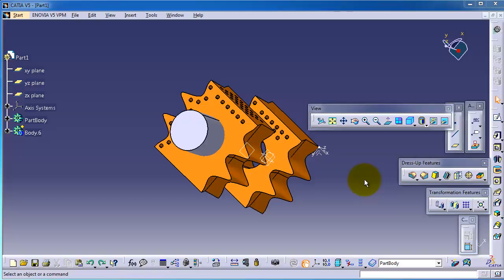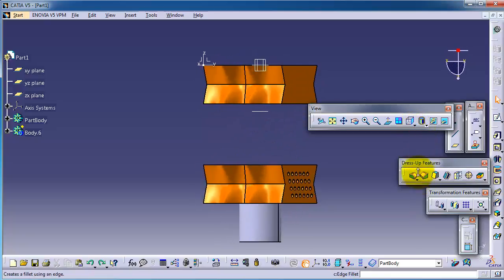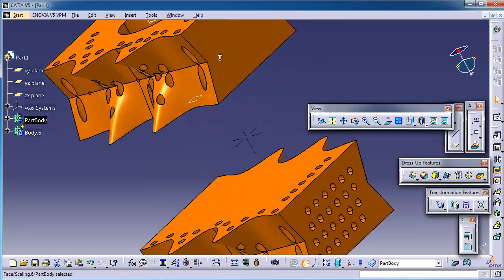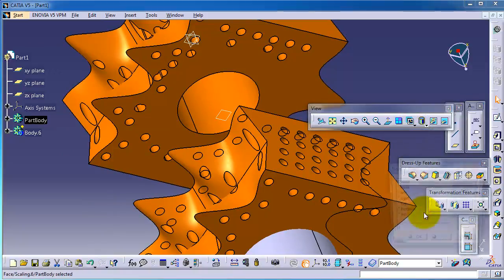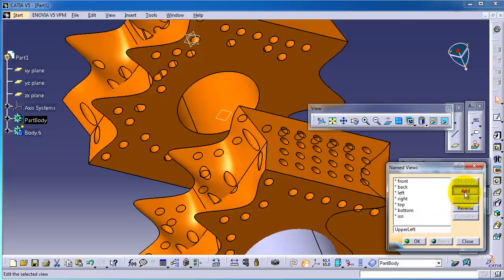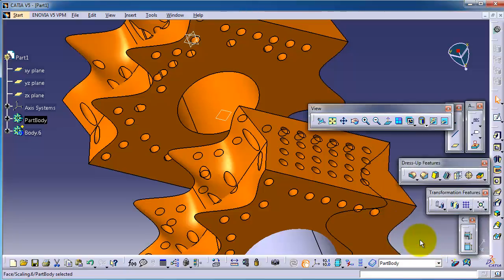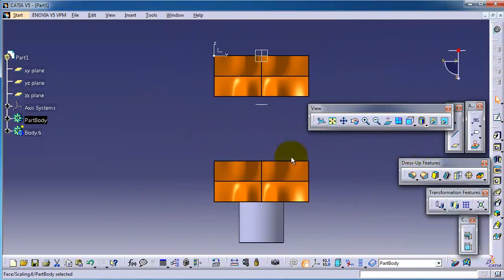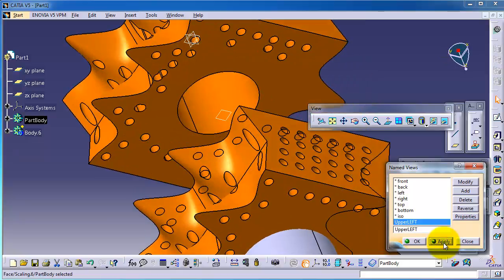69 CATIA Beginner Tutorial: Custumized Named View